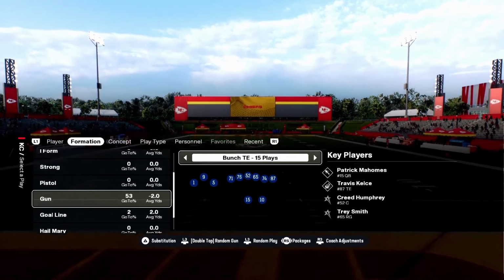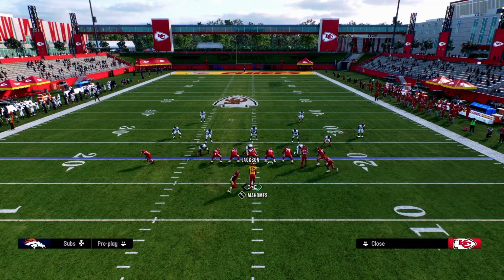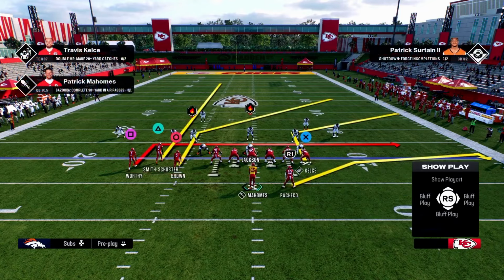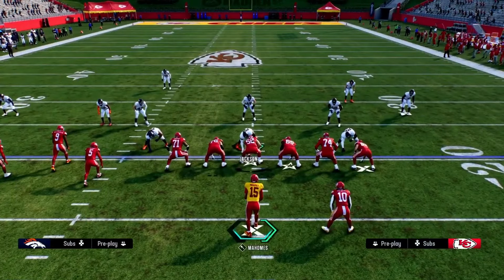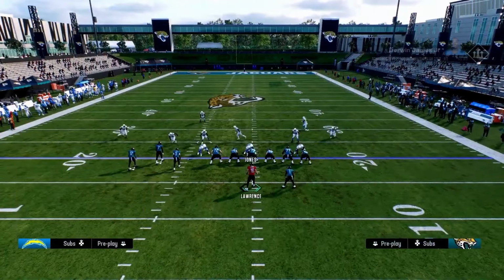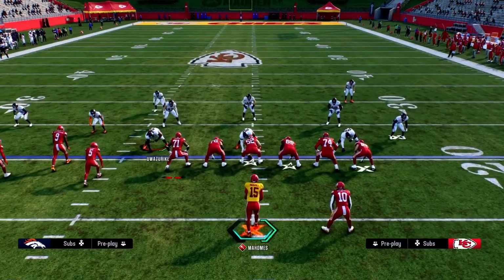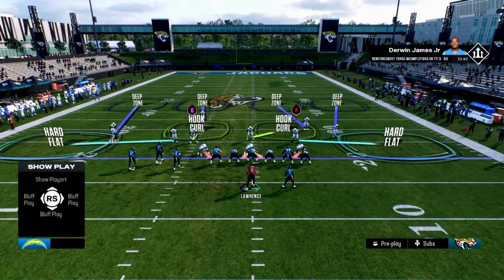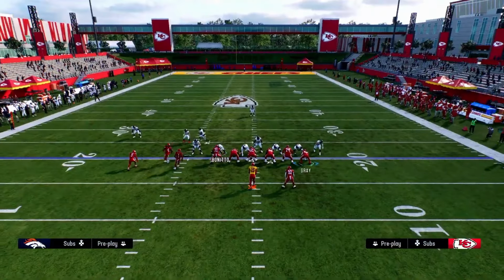This Offense DESTROYS Every Defense In Madden 26